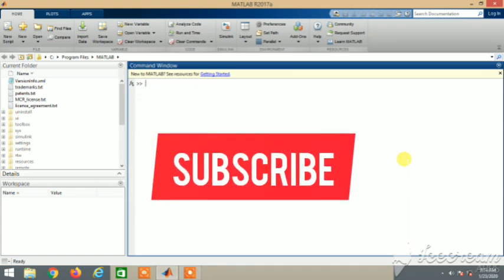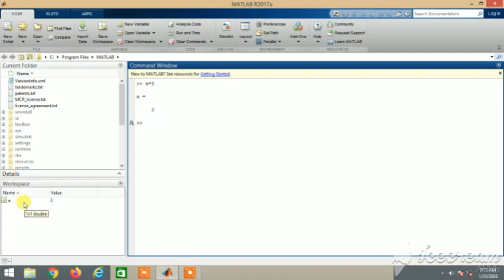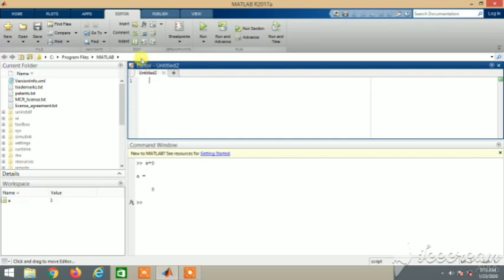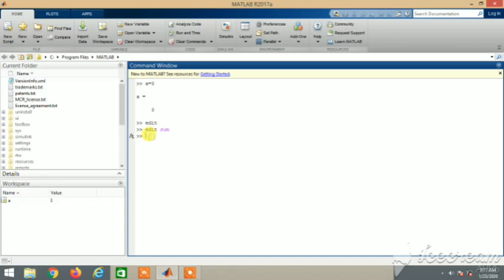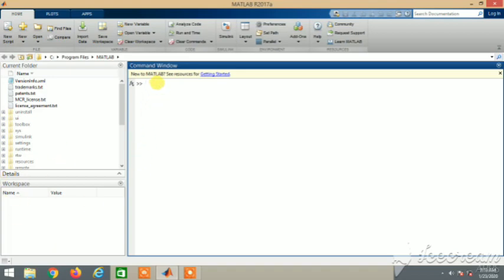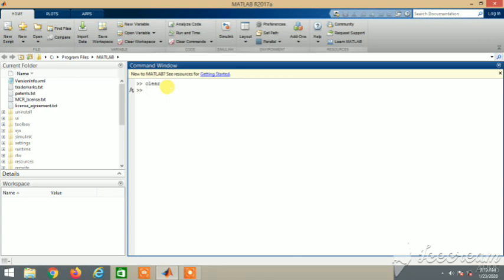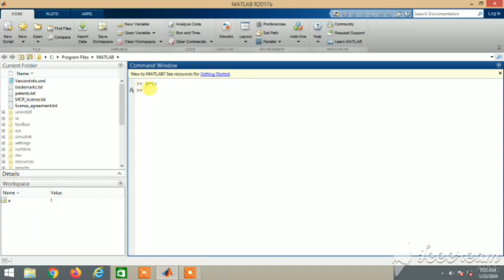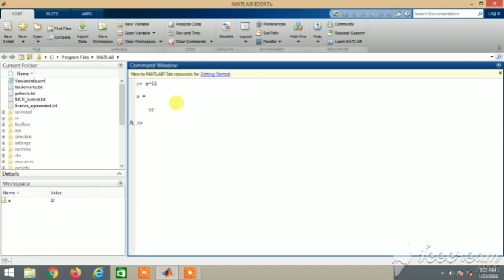Learn MATLAB easily | Part 1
The most awaited video series is here .
Let's learn MATLAB.